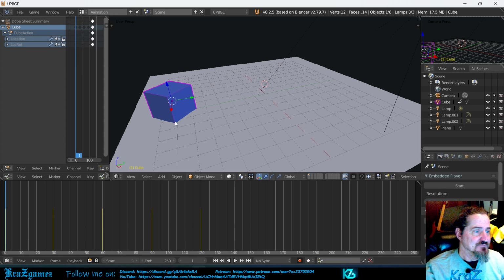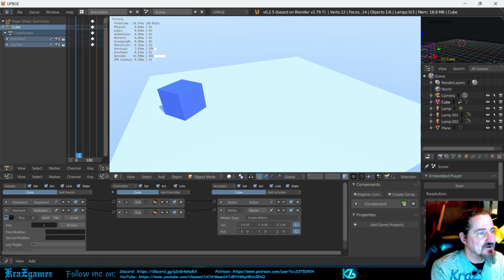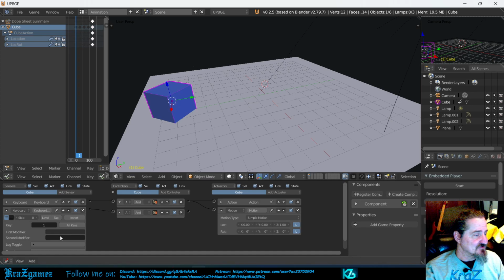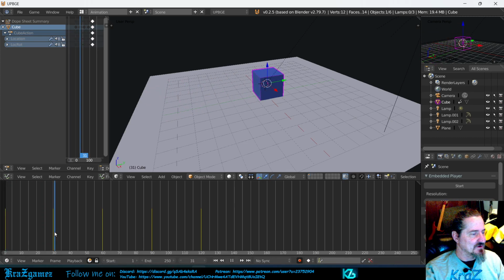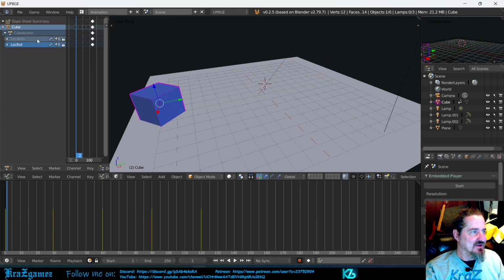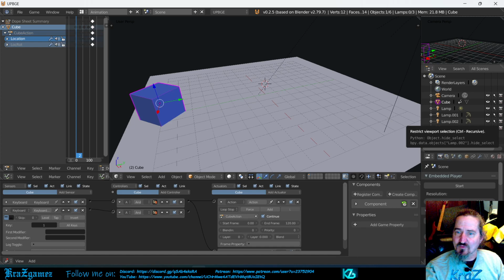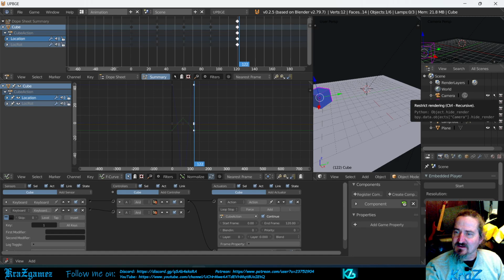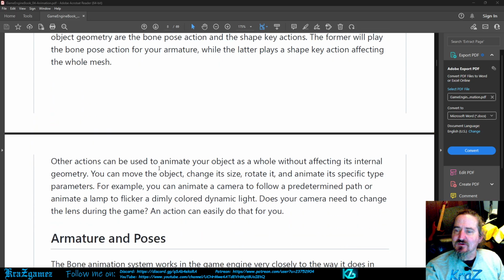Episode #51 UPBGE: Delving in to the animation pool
Today I read some of the animations that we will go into in more detail later in this chapter.